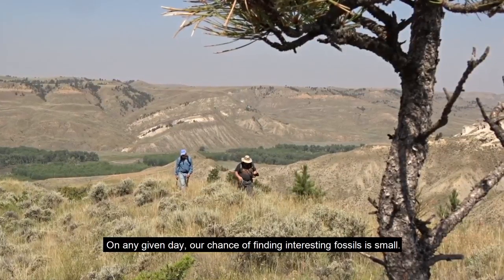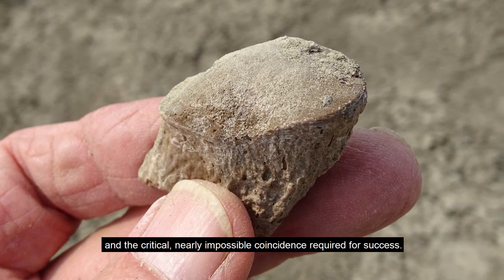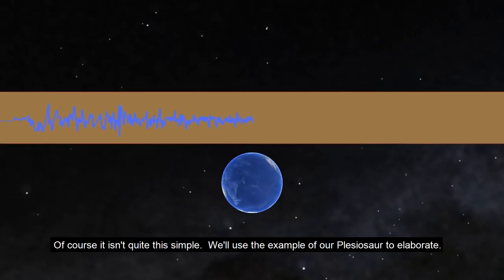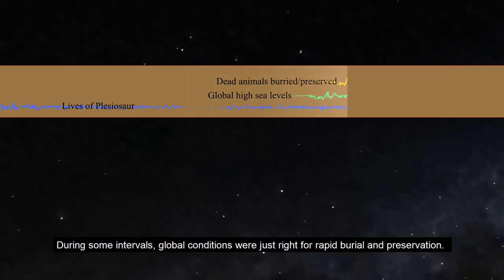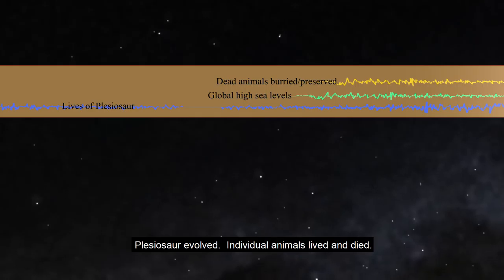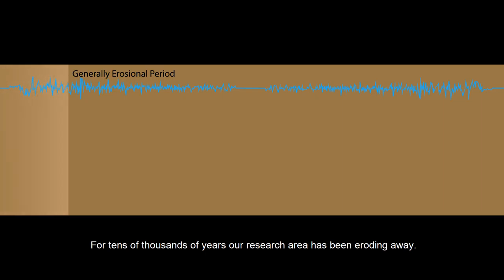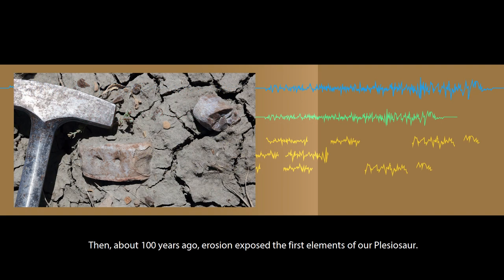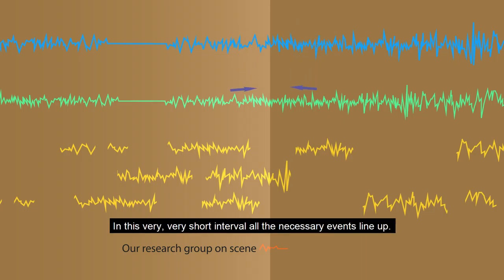Finding fossils: The Critical Coincidence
VERY short graphic illustration of some critical events necessary for finding fossils.